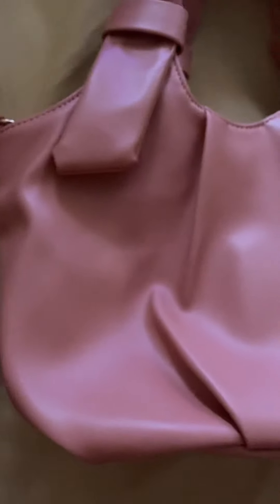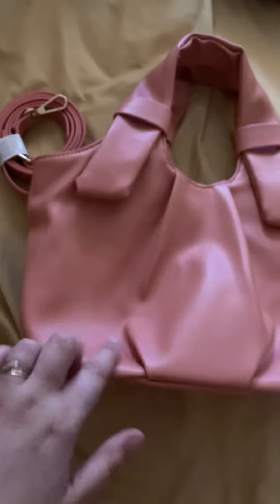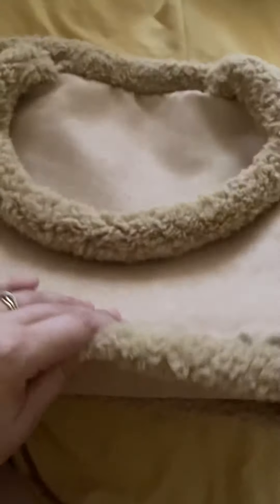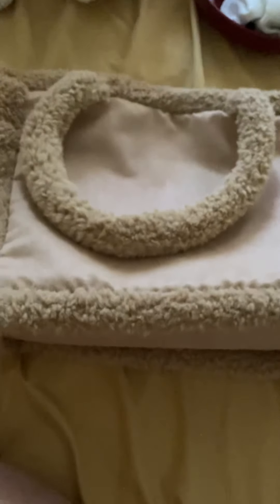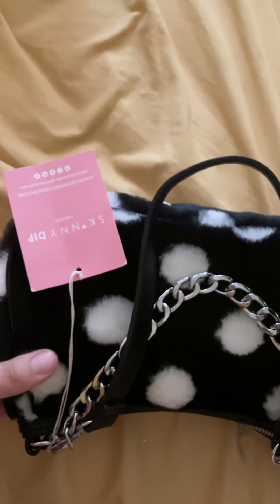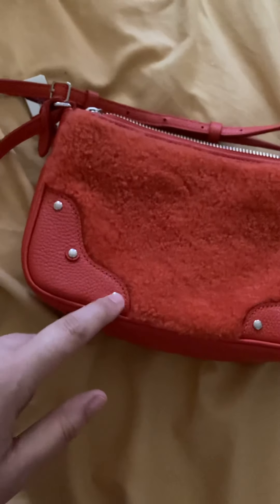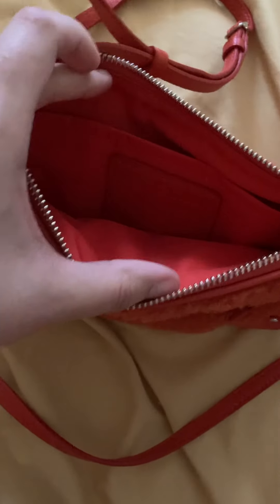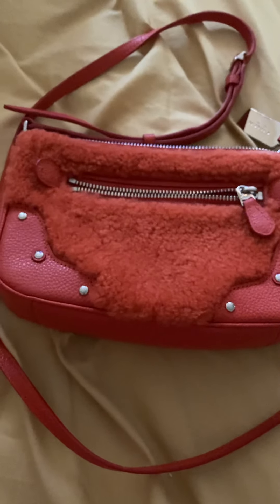Fall Handbag Collection🍁